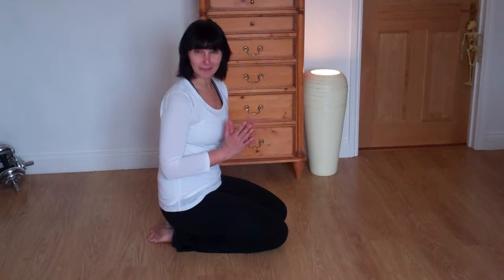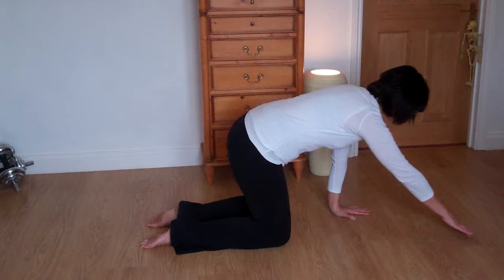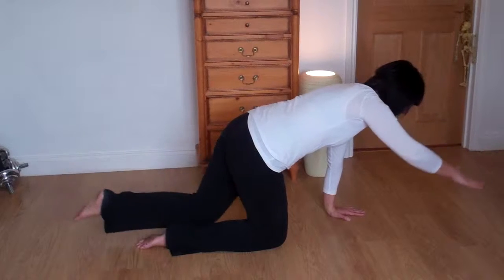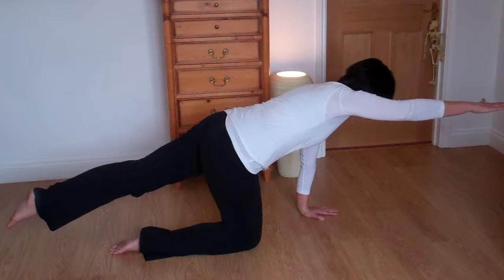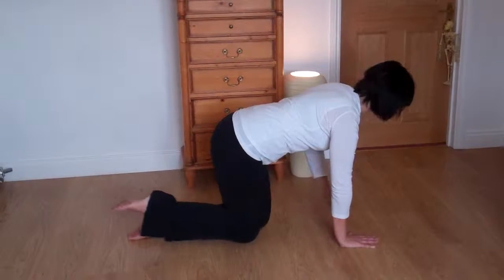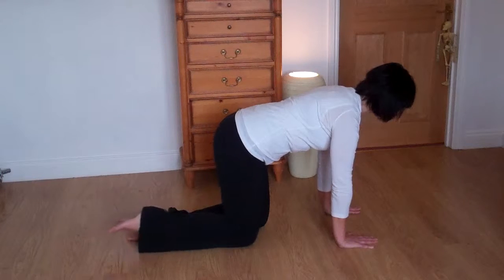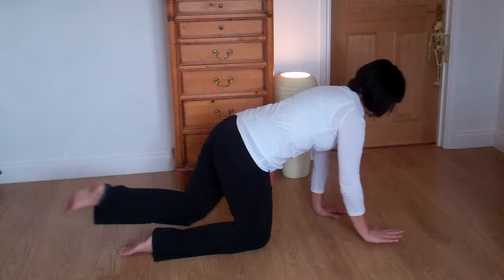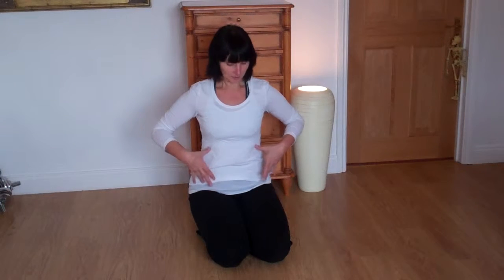Corrective Exercise | Bird Dog or Superman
This four point kneeling exercise has a few names. I call it Swimming in the box position or Superman , but it is also known as Bird Dog.